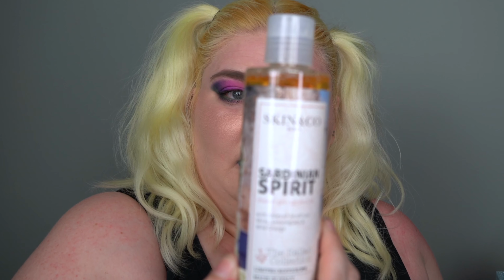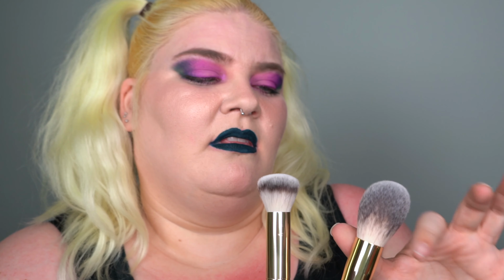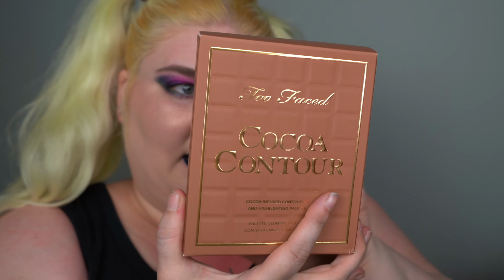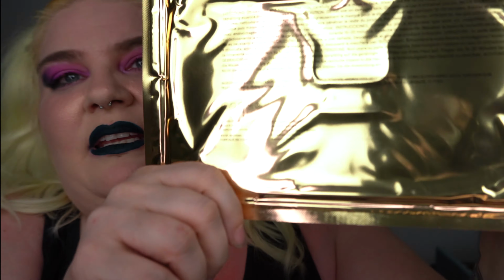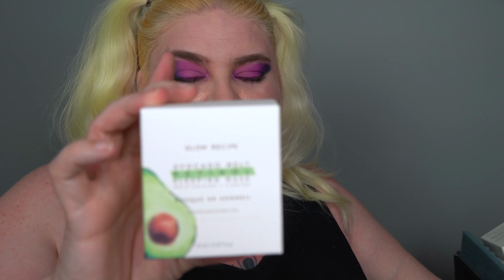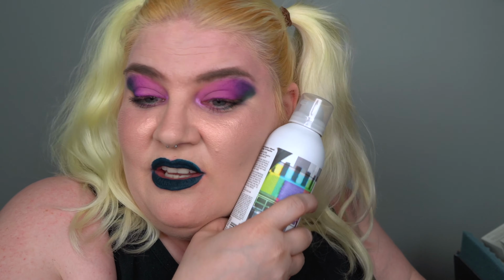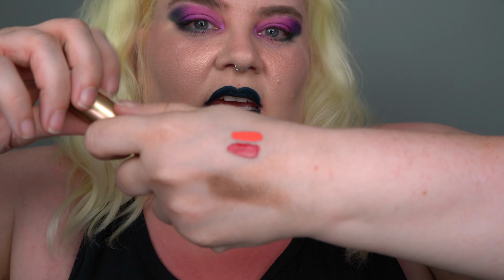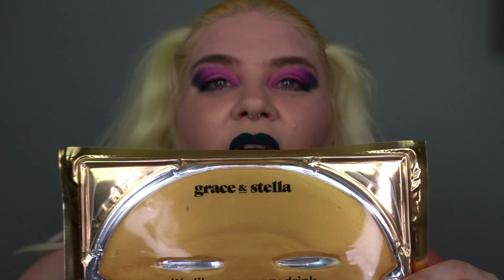Boxycharm Premium June 2020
This video is likely going to be my last Boxycharm unboxing, since I actually remembered to cancel.  I think Boxycharm is great, but I need to use what I have before I get more new stuff.    Boxycharm On My Face
Colored Raine Vivid Pigments and Shadows
Urban Decay Stay Naked Foundation 20NN
Maybelline Tattoo Studio Brow Pomade 378 Ash Brown
Huda Beauty 3D Highlighter Palette
Dose of Colors Eyeliner in Lucky
Pixi x Rachhloves Highlight palette (zipper)
Benefit Cosmetics Bad Gal Bang Mascara
Colored raine Liquid Lipstick in Amazing Raine
MAC Retro Matte Liquid Lipstick in Young Attitude -